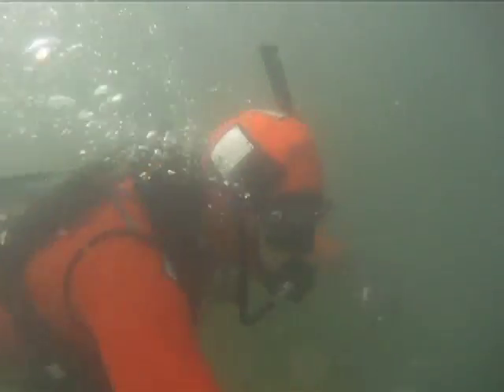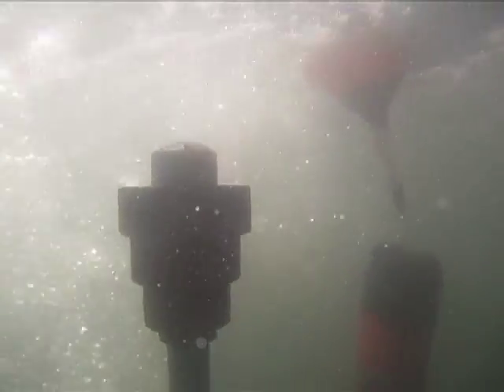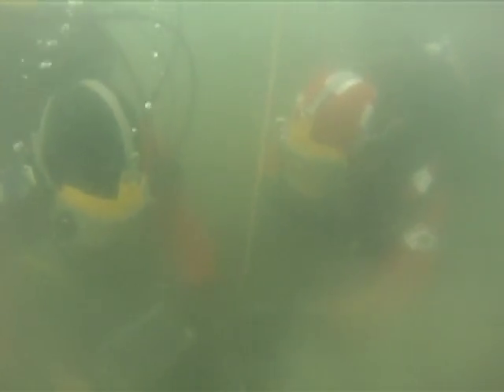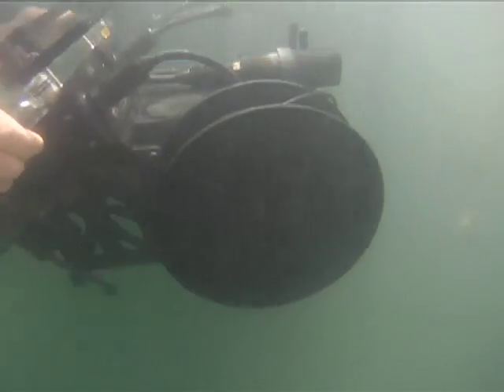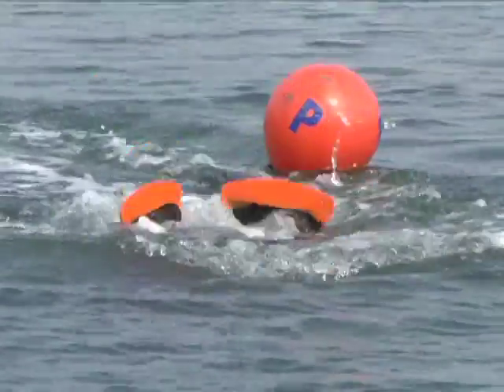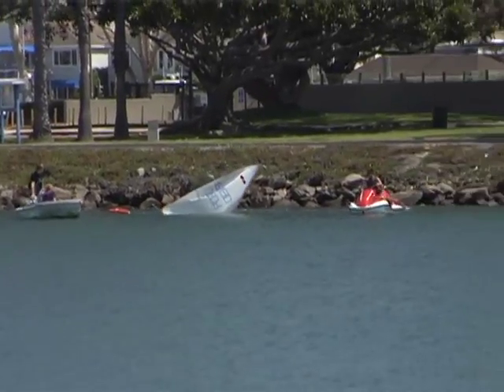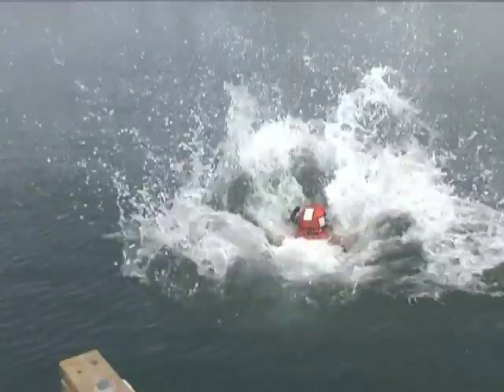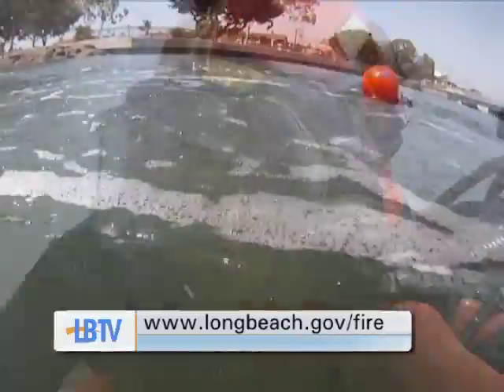iClip - Public Safety Dive Team Sonar Technology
Imagine searching for a missing swimmer or submersion victim under water and in the dark. This is the job of the Long Beach Public Safety Dive Team. Their job just got a little easier thanks to a new piece of sonar technology, the Shark Marine Navigator.

To learn more about the City of Long Beach Public Safety Dive Team,